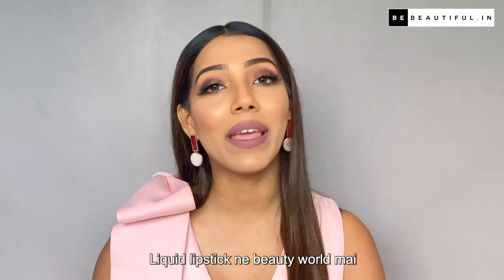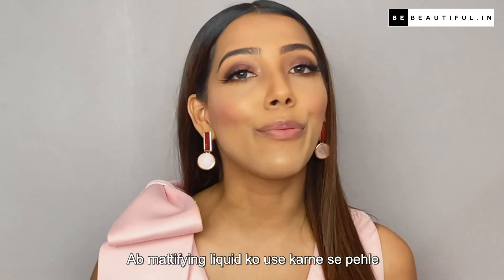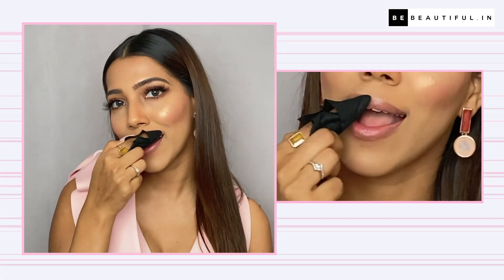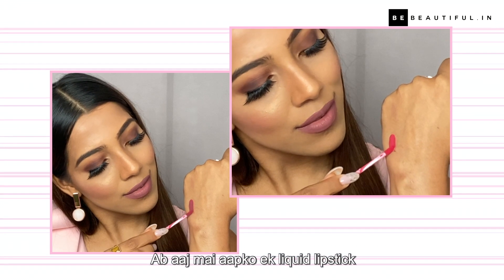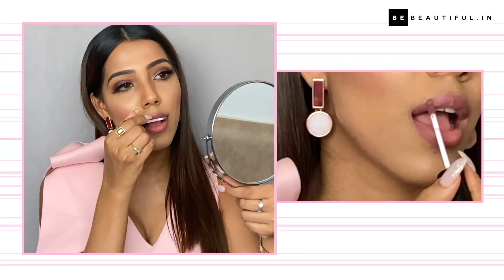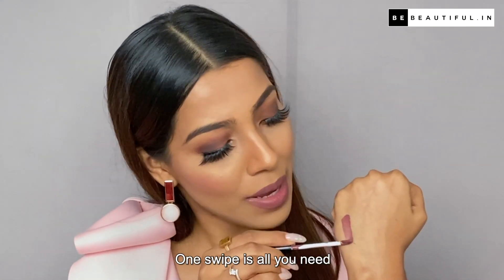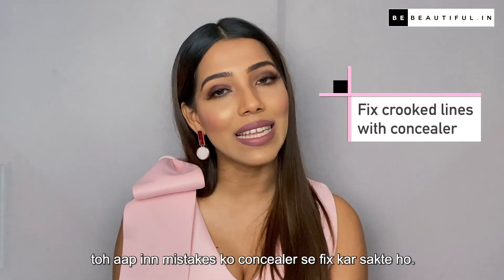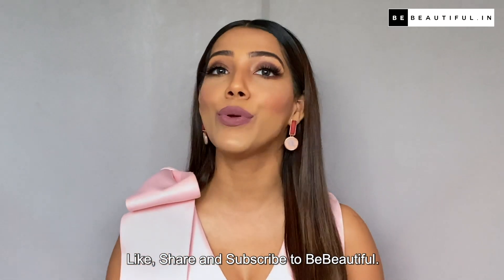लिक्विड लिपस्टिक कैसे लगाएं | Liquid Lipstick Tutorial | Lipstick Tips | Be Beautiful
यह आसान लिक्विड लिपस्टिक ट्यूटोरियल लिक्विड लिपस्टिक लगाने की प्रक्रिया में आपका मार्गदर्शन करेगा। इस वीडियो में मैट लिपस्टिक के लिए क्या करें और क्या न करें के बारे में बताया गया है, जिससे आप लिक्विड लिपस्टिक लगाने की कला में महारत हासिल कर सकते हैं। इन युक्तियों और तकनीकों का पालन करके, आप परफेक्ट पाउट पा सकते हैं।

This simple liquid lipstick tutorial will guide you through the process of flawlessly applying liquid lipstick. The video covers the important do’s and don'ts of matte lipstick, enabling you to master the art of liquid lipstick application. By following these tips and techniques, you'll develop a fool-proof method for achieving the perfect pout.

0:00 Exfoliate Your Lips
1:20 Use Lipliner To Define Lips
1:38 Tip
1:46 Lipstick Application
2:49 Fix lipstick with concealer